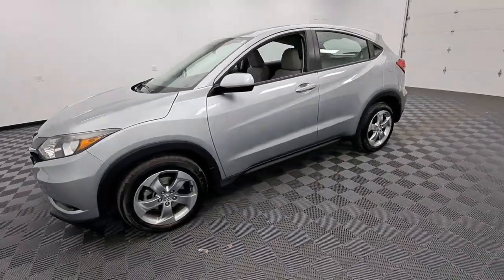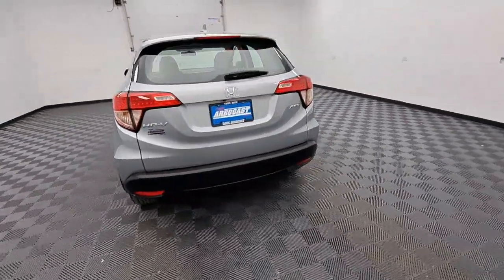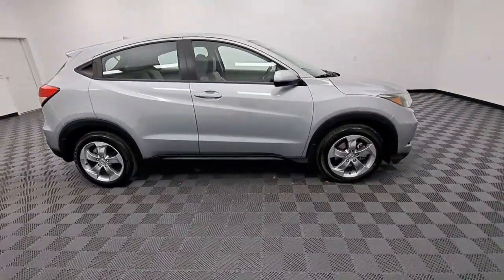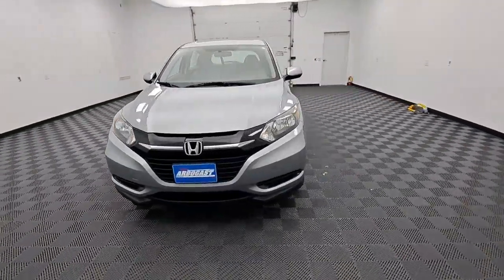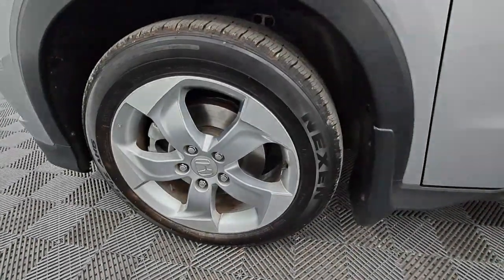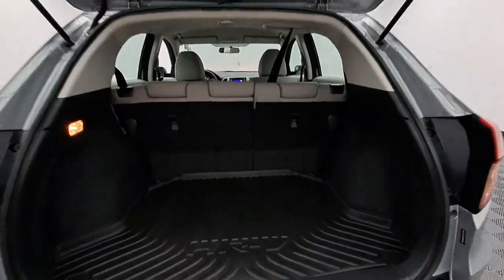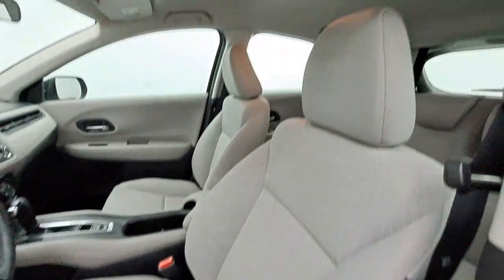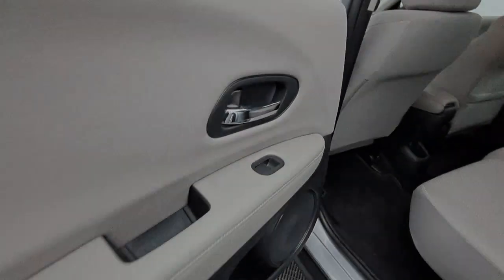2018 Honda HR-V Troy, Dayton, Tipp City, Piqua, Casstown FP33532T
Lunar Silver Metallic Used 2018 Honda HR-V available in 3540 S. Co Rd 25A, Troy, Ohio at Dave Arbogast Buick GMC. Servicing the Troy, Dayton, Tipp City, Piqua, Casstown, area.

3540 S Co Rd 25A

2018 Honda HR-V Lunar Silver MetallicbrbrCARFAX One-Owner. Recent Arrival! Odometer is 36199 miles below market average! 27/31 City/Highway MPGbrbrOutstanding features on this HR-V include..brBackup Camera All Wheel Drive Bluetooth Cruise Control Power Door Locks Push-Button Start Keyless Entry Alloy Wheels.brAwards:br * 2018 KBB.com Brand Image Awards * 2018 KBB.com 10 Most Awarded BrandsbrKelley Blue Book Brand Image Awards are based on the Brand Watch(tm) study from Kelley Blue Book Market Intelligence. Award calculated among non-luxury shoppers.  Kelley Blue Book is a registered trademark of Kelley Blue Book Co. Inc.brbrDAVE ARBOGAST IS ONE OF THE TOP 100 FRANCHISE USED CAR DEALERS IN THE USA! Come find out why! for more photos! At Dave Arbogast we carry all makes and models and have vehicles in all different colors. Our Pre-owned Vehicles could have some of the following features but not be listed: Memory package off road package premium package premium sound package remote vehicle starter prep package skid plate package solid smooth ride suspension package sound package sport package steel wheels suspension package z71 package 3rd row seat Bluetooth hands-free cd player cruise control dvd player. Keyless entry lift kit multi-zone climate control navigation portable audio connection power locks power windows premium audio security system steering wheel controls sunroof trailer hitch apple carplay/android auto brake assist homelink memory seat stability control android auto apple carplay alloy wheels aluminum wheels backup camera Bluetooth cargo package chrome wheels convenience package leather seats navigation system power package remote start se package safety package sunroof/moonroof tow package adaptive cruise control comfort package tow package trailer package appearance package cargo package power package safety package acoustical package dvd entertainment system preferred package technology package driver confidence package audio package and heat package. *See Dealer For Specific Equipment*